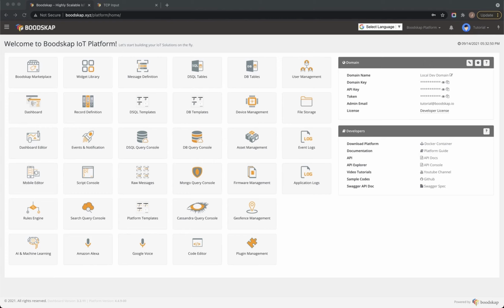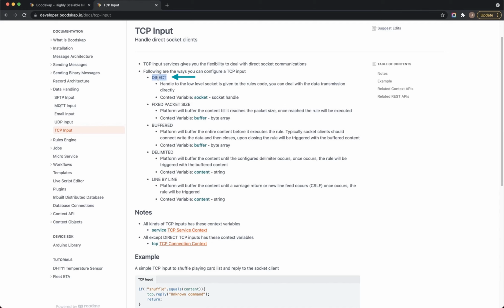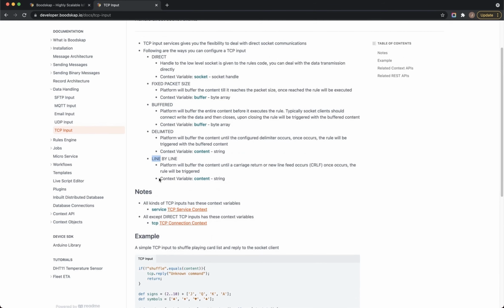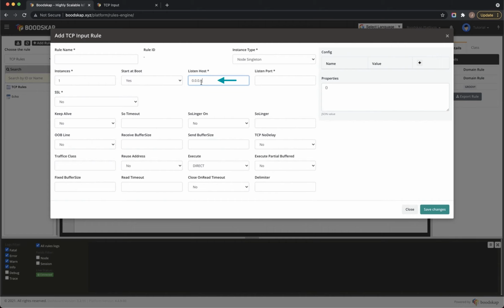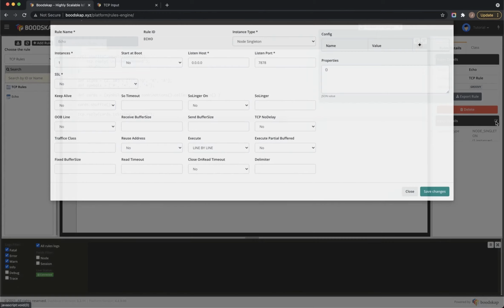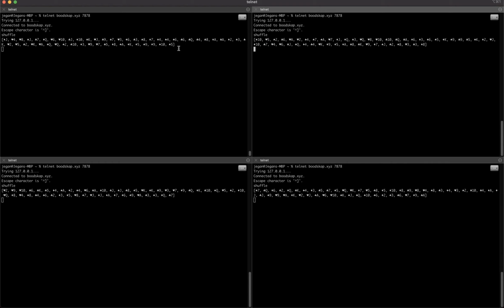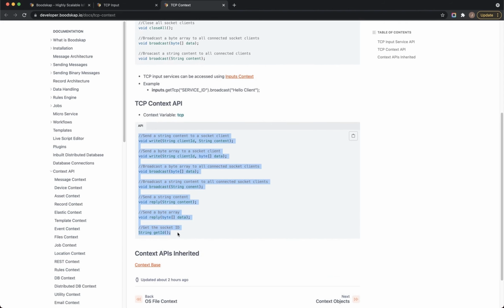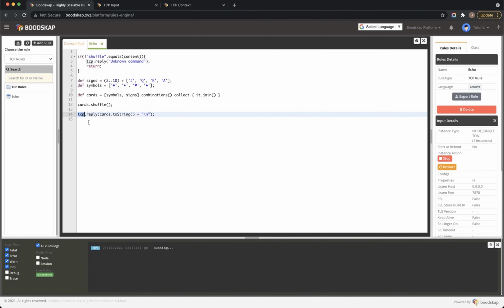Data Handling | Input TCP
TCP input services gives you the flexibility to deal with direct socket communications.